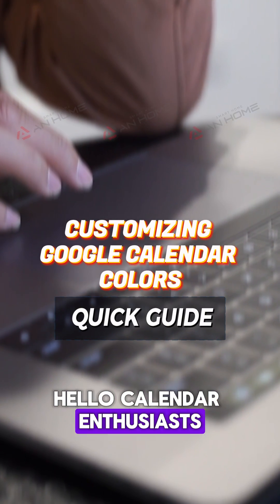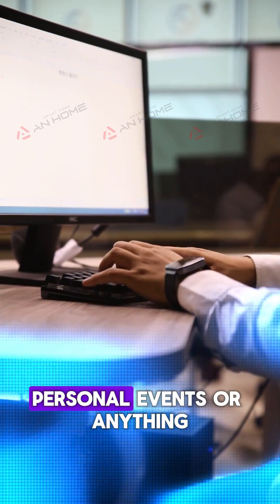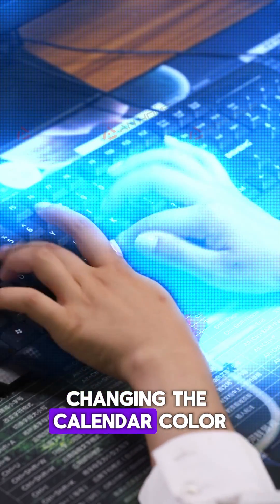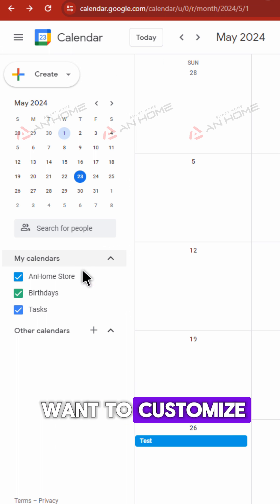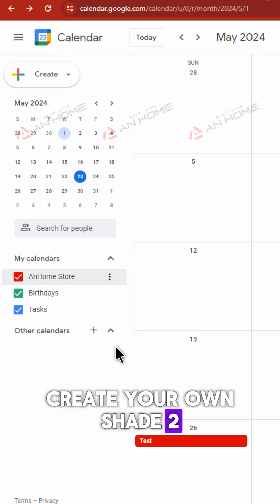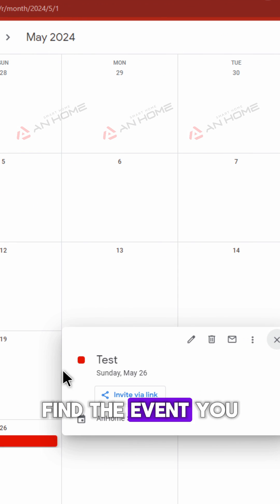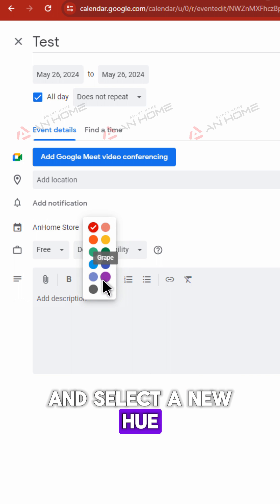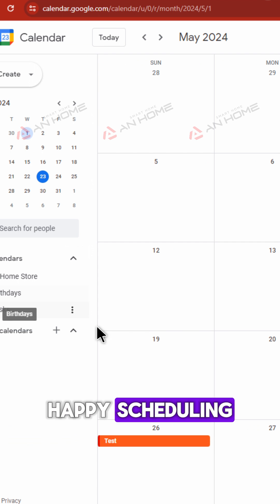How to Change Colors on Google Calendar | Customizing Google Calendar Colors - A Quick Guide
🗓️ Want to personalize your Google Calendar? Learn how to change colors for calendars and events in our quick tutorial!
Chapters
00:00 - Intro
00:18 - A Step-by-Step Guide
01:08 - Outro